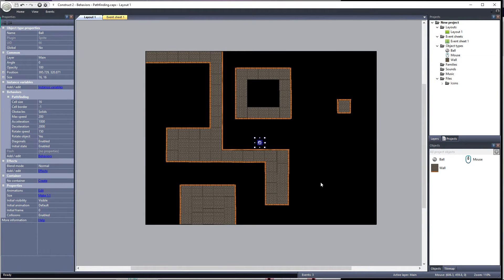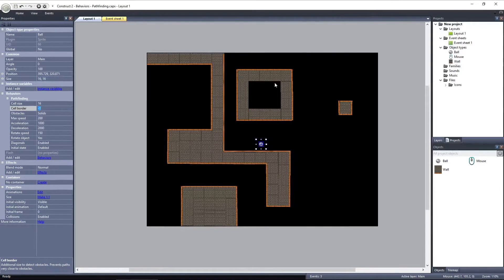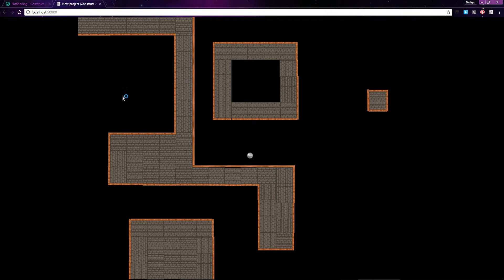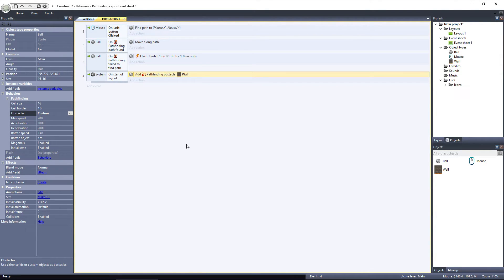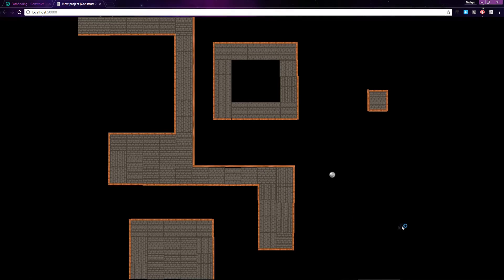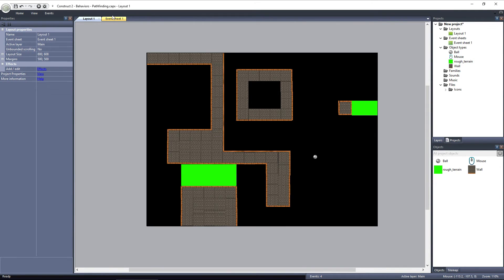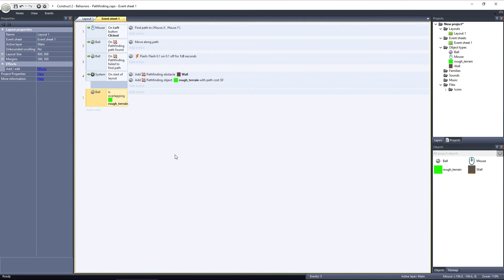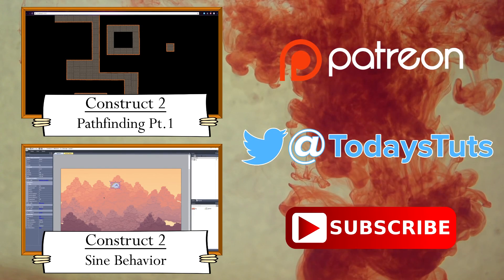Construct 2 Tutorial - The Pathfinding Behavior Pt. 2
The Pathfinding Behavior can be used to cause an object to navigate a path around a series of solid objects, never colliding with them. In this video, we'll take a look at the properties of the Pathfinding Behavior, and how they alter the way it performs.